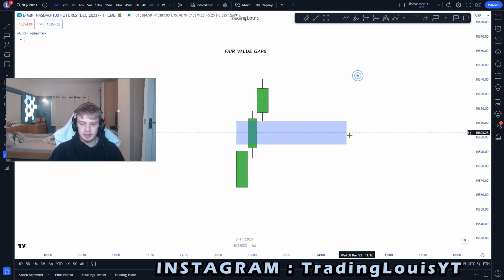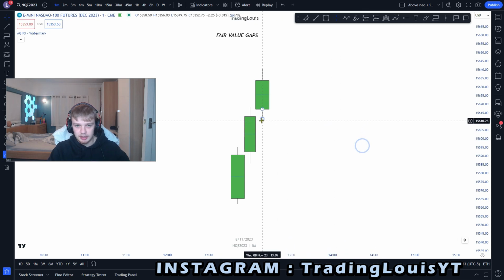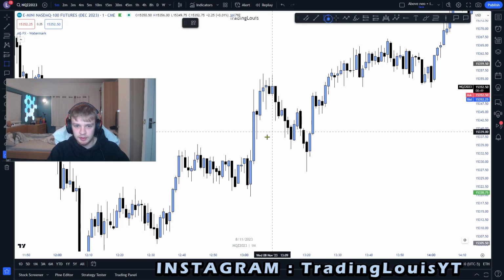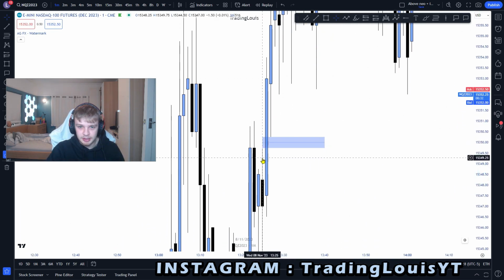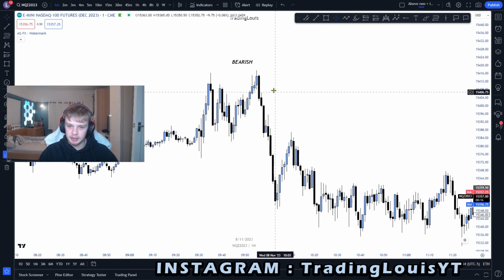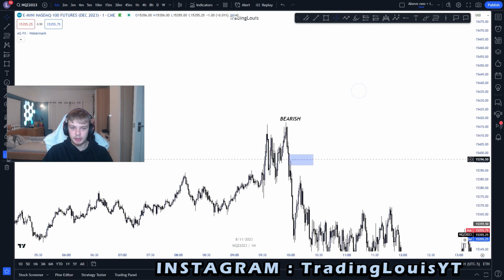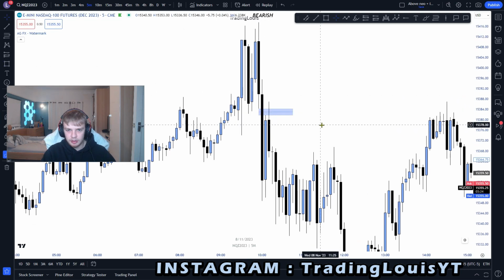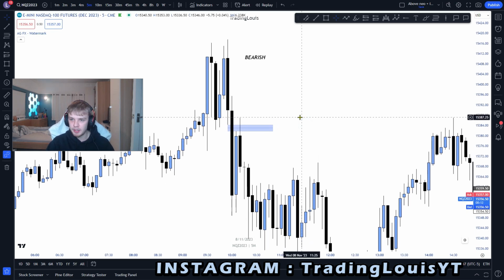Day Trading Boot camp #3 - Fair Value Gaps